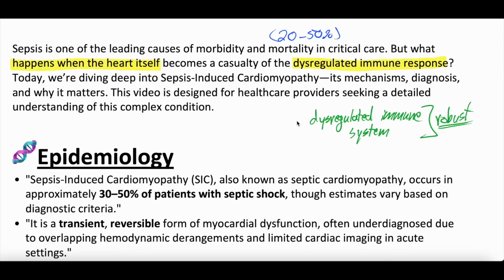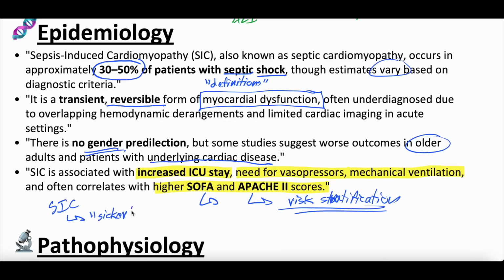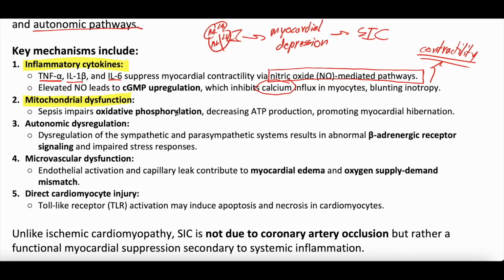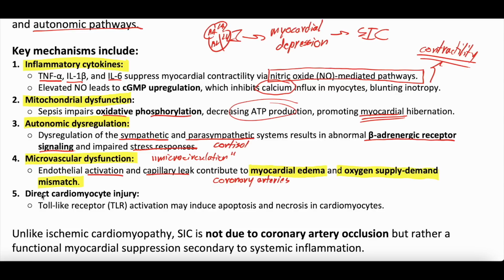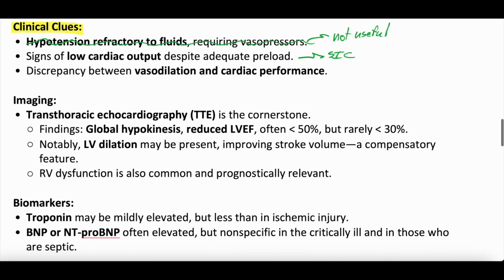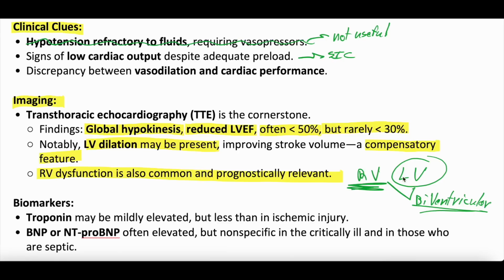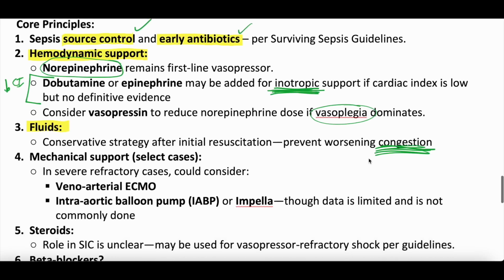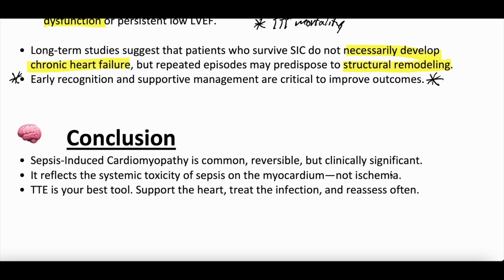Sepsis-Induced Cardiomyopathy Explained: Pathophysiology, Diagnosis, and Management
Sepsis-induced cardiomyopathy is a potentially reversible form of myocardial dysfunction that can occur during sepsis and septic shock. In this video, we review sepsis-induced cardiomyopathy, including pathophysiology, hemodynamic features, echocardiographic findings, biomarkers, diagnosis, clinical significance, and management considerations.

Topics covered include:
• What sepsis-induced cardiomyopathy is
• Sepsis and myocardial dysfunction
• Septic shock and circulatory failure
• Pathophysiology of sepsis-induced cardiomyopathy
• Inflammatory mediators and mitochondrial dysfunction
• Left ventricular dysfunction
• Right ventricular dysfunction
• Systolic and diastolic dysfunction
• Echocardiographic findings
• Ejection fraction and ventricular dilation
• Biomarkers and troponin elevation
• Hemodynamic assessment
• Diagnosis and differential diagnosis
• Vasopressors, inotropes, and supportive care
• Recovery and prognosis

• Clinical One-Pagers
• Practice Questions
• Mini-Courses
• Comprehensive Clinical Reviews
• Ad-Free Videos